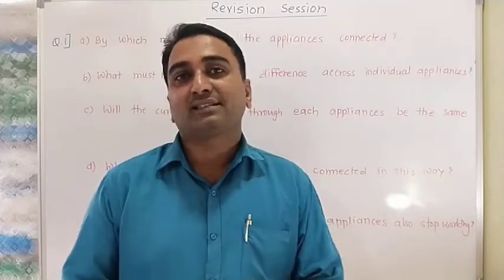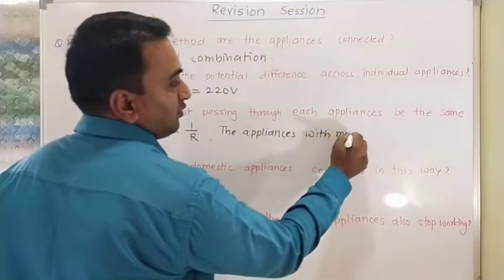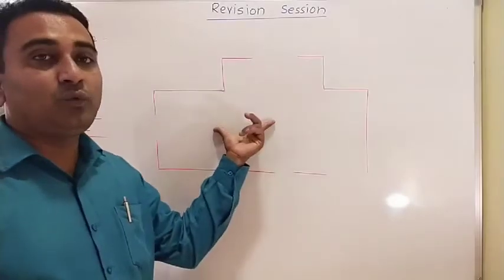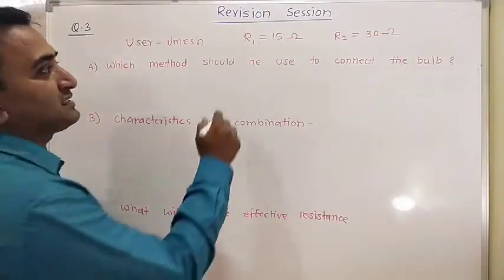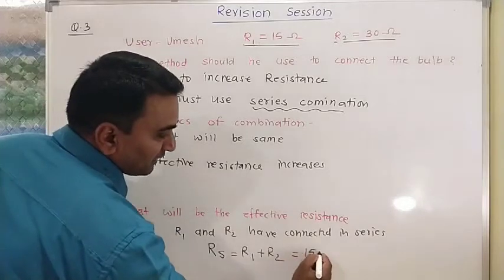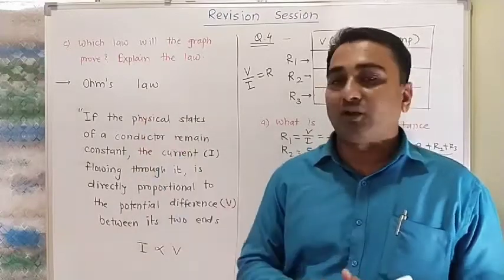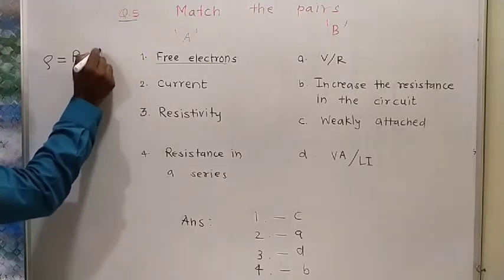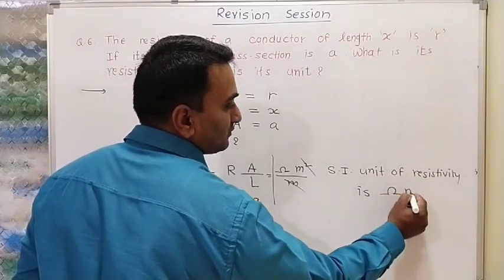STD 9th / Science / 3.Current Electricity / Revision part 1